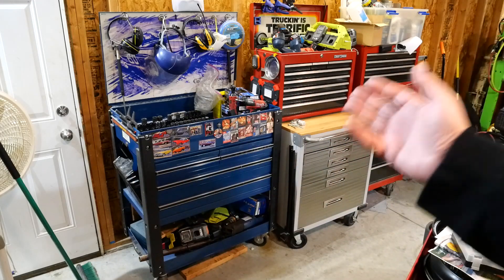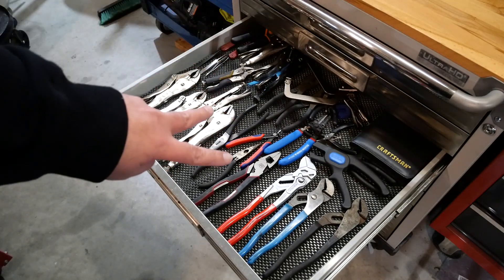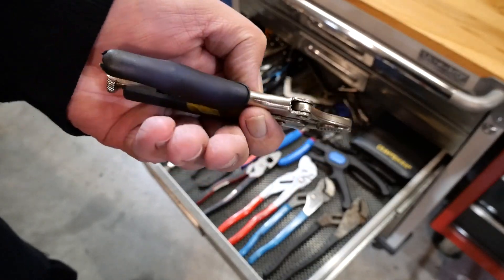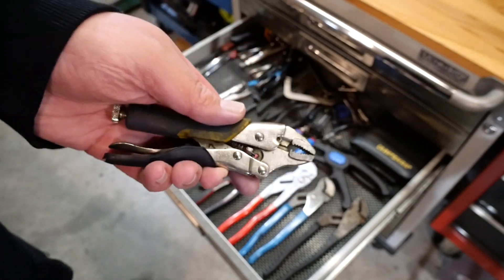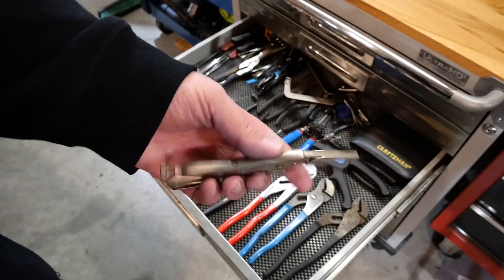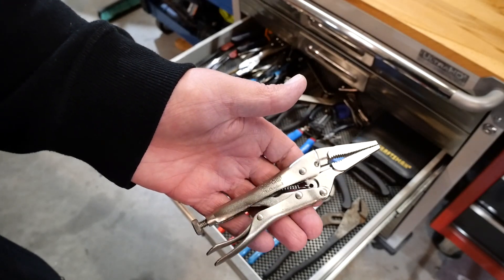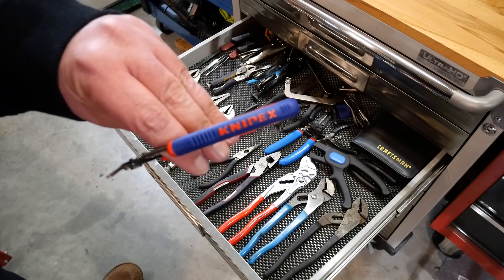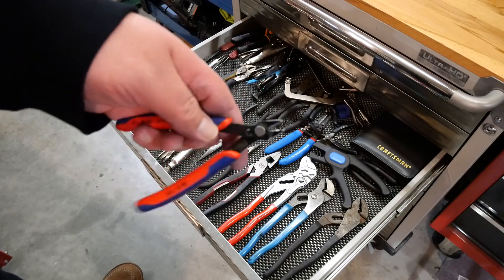My Favorite Tool In Every Drawer: One Drawer December Day 15!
I've been wanting to do a toolbox tour for quite sometime and the moment was finally right. Come join me for One Drawer December where every day this month we'll briefly review one drawer and my favorite tool within.

Mini Vise Grips
Luxury Grade Flush Cutters 😂

Send me everything... except to jail:
The Broken Life
4000 E. Bristol St.